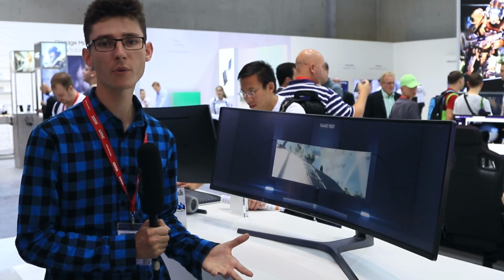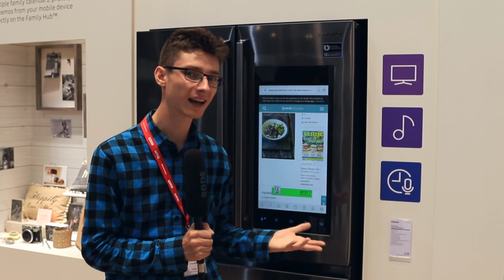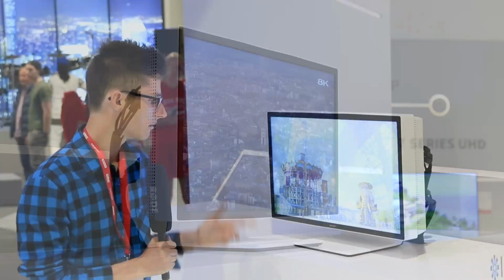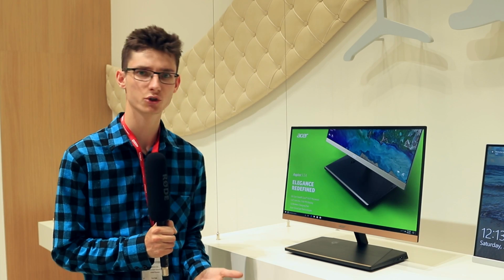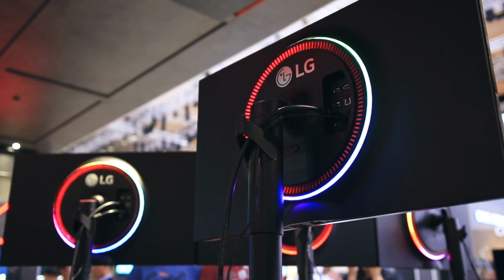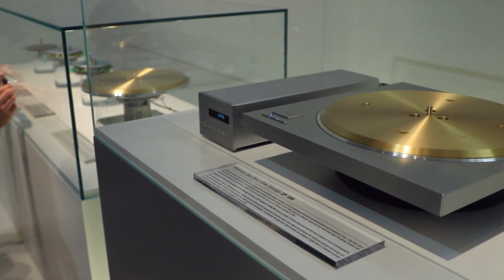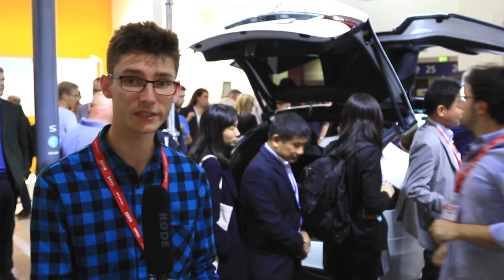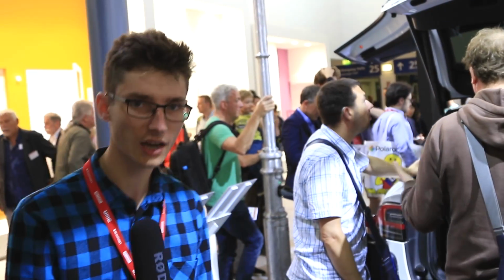The Coolest Tech At IFA 2017!!!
IFA has shown us some amazing tech! Join PC Centric for the top technology show off at the show.